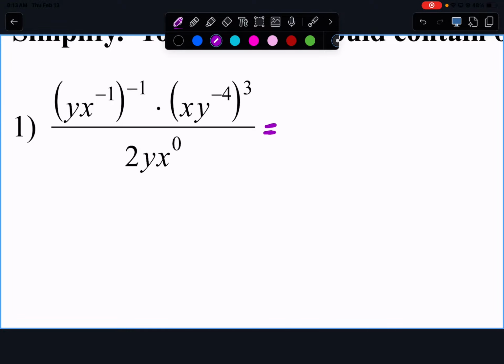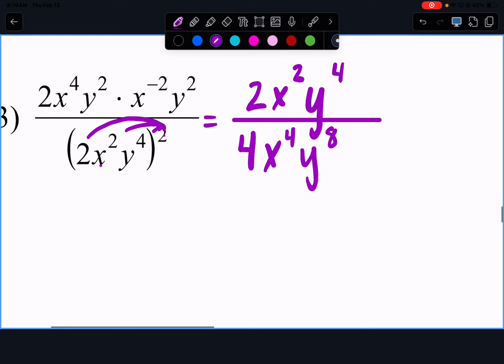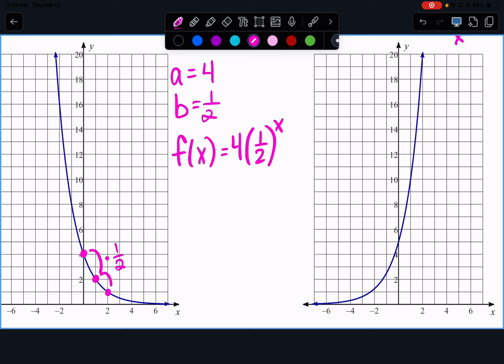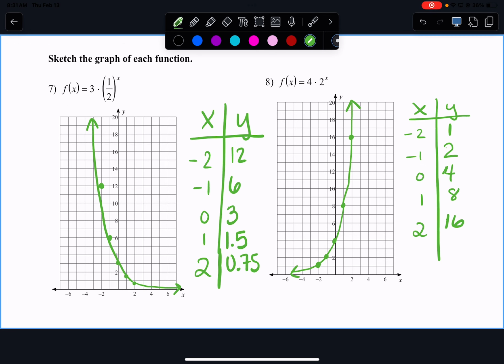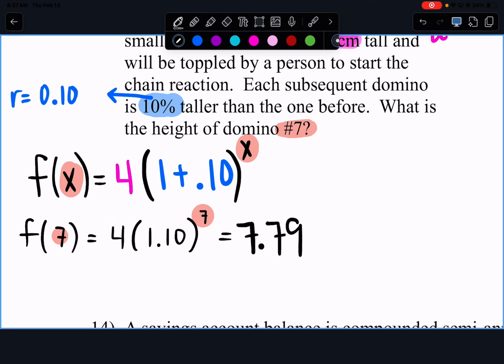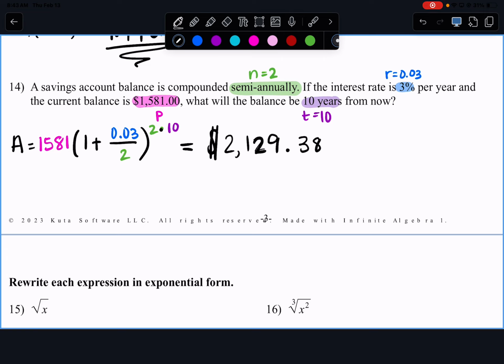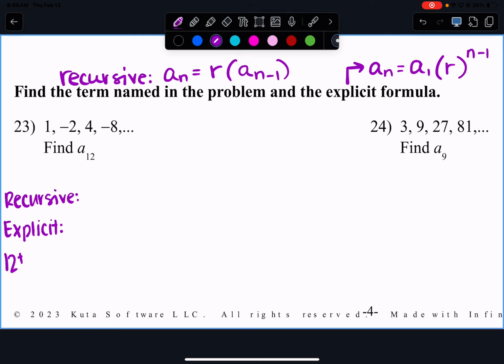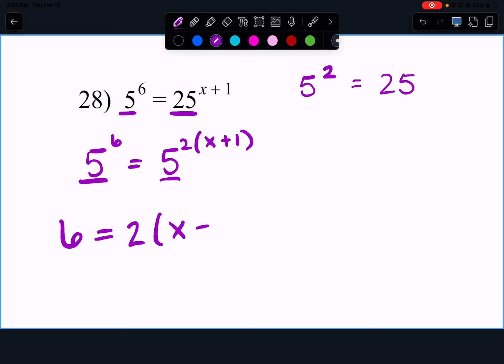Unit 6 Review